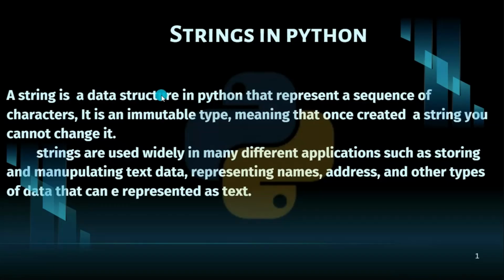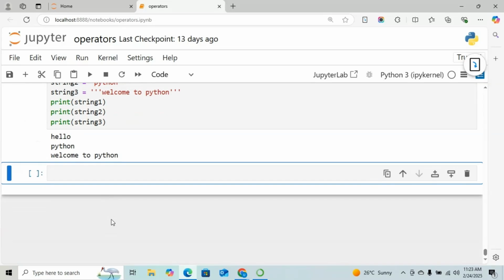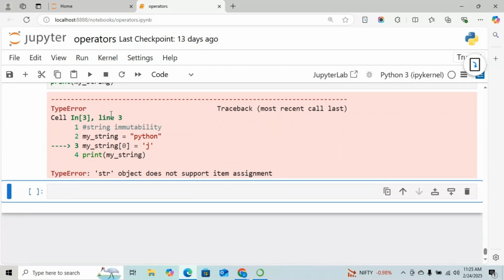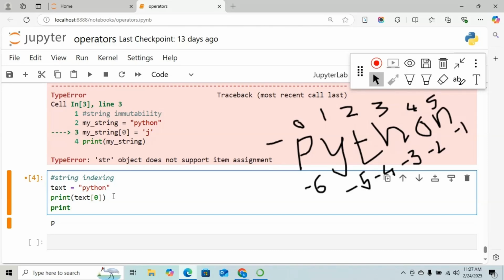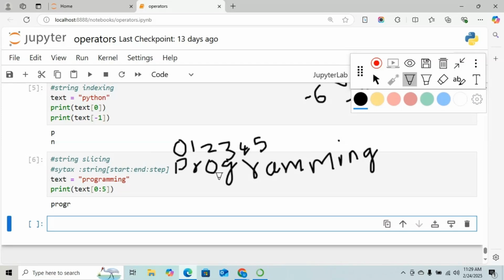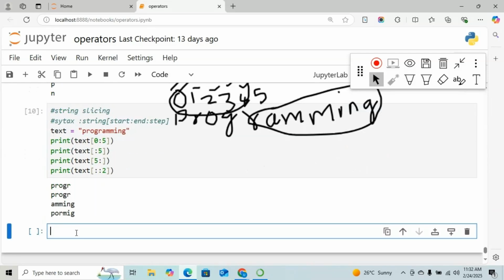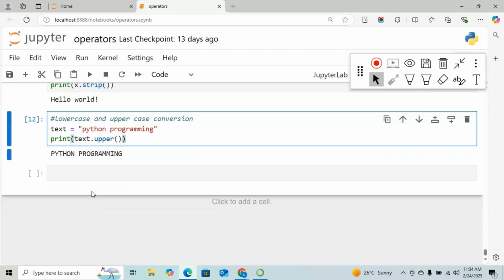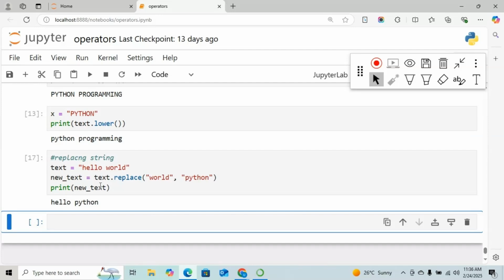Day 13 Python Series | python for Data analysis | python for Beginners | Python 30 day series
🔹 Day 13: Strings in Python | 30-Day Python Series 🔹

Welcome to Day 13 of our 30-Day Python Series! 🚀 Today, we’ll dive deep into Strings in Python, one of the most important data types used in programming.

📌 Topics Covered:
✅ What are Strings?
✅ Creating and Accessing Strings
✅ String Formatting

By the end of this session, you’ll have a solid understanding of how to work with strings efficiently in Python. 💡